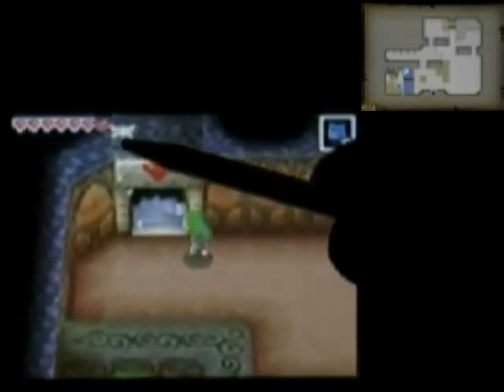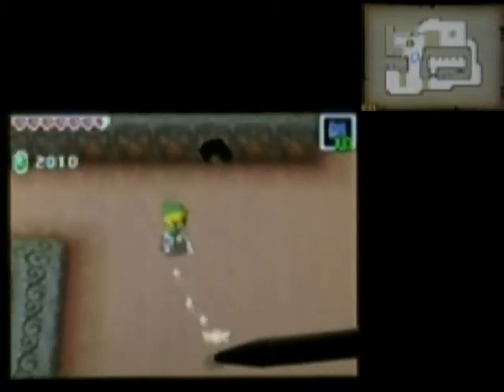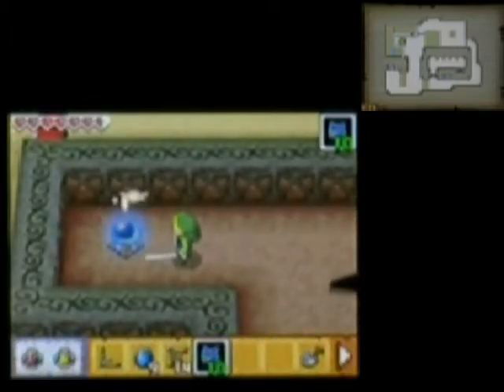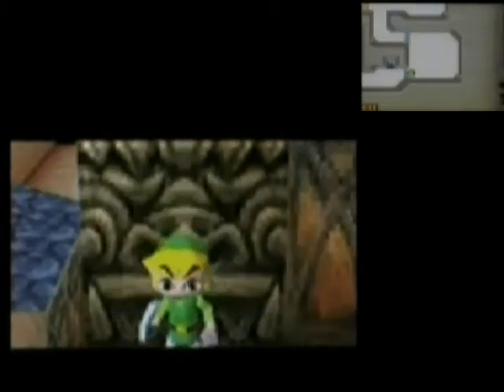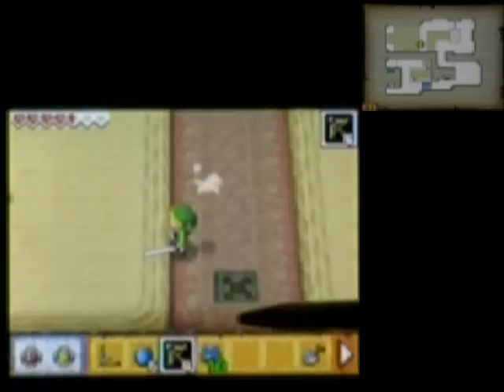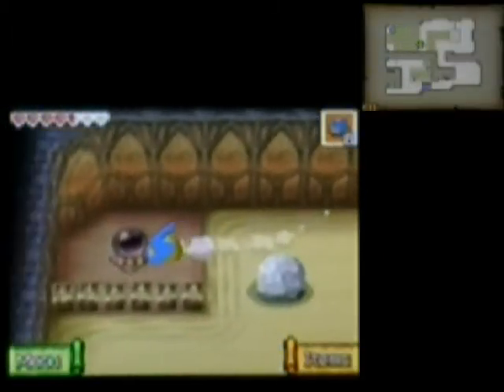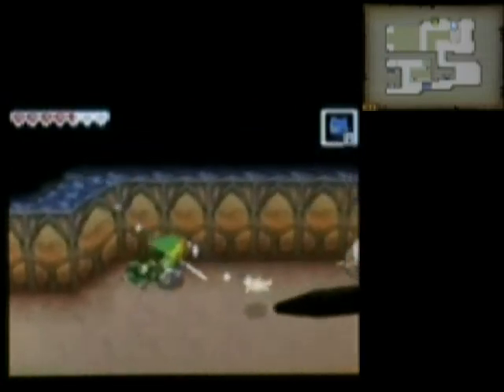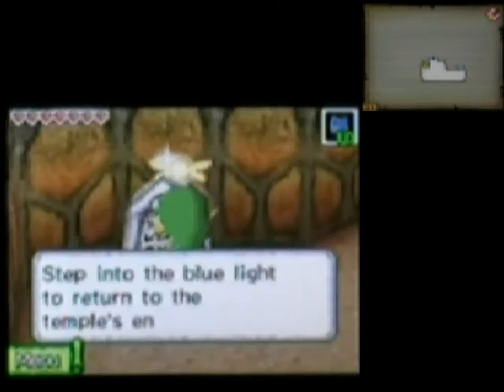Phantom Hourglass--Chapter 39: Bombchu Maze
We make good use of our explosive friends to progress through the temple.